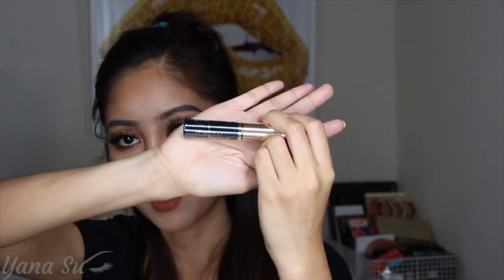OCTOBER 2019 BOXYCHARM UNBOXING | YANASU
Hi charmer's,

This is just unboxing video but hopefully you'll like it.

Links of the items I received in this months box:

SASSY SIENNAS EYESHADOW PALETTE  $ 32.00
COLOR: PEACHES, SIENNAS & RUSTY HUES SHADES

Clout
Hank & Henry $19.00